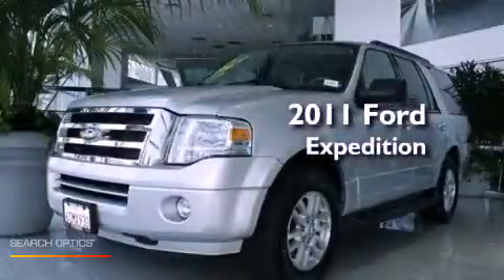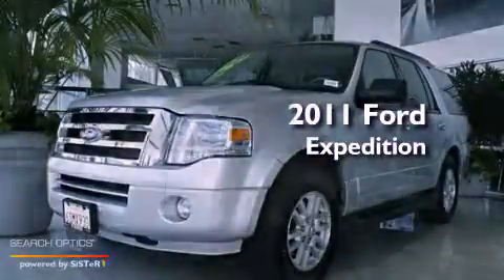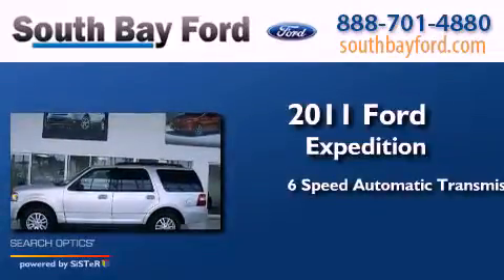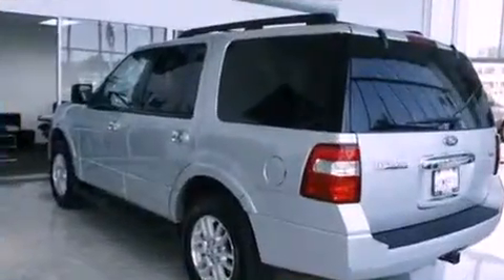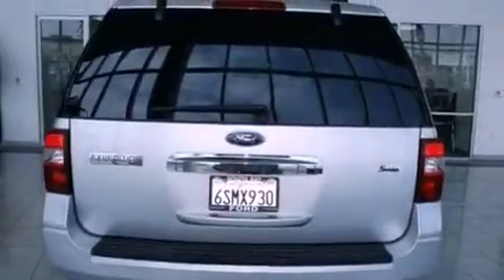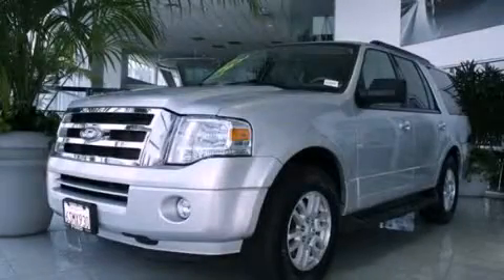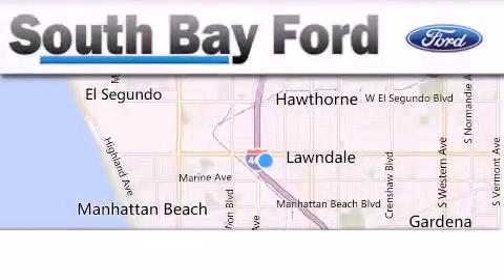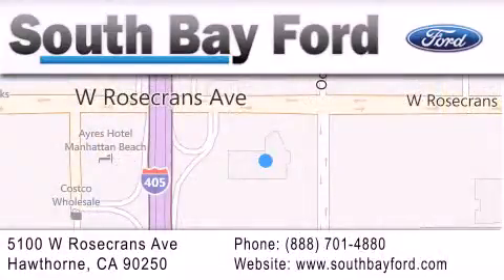Used 2011 Ford Expedition Hawthorne CA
Year : 2011
 Make : Ford
 Model : Expedition
 Engine : 5.4L V8
 Trans . : Automatic 6-Speed
 Exterior : Silver***Great Condition***
 Miles : 26,732
 Interior : Stone Cloth
 Stock : CP19037R